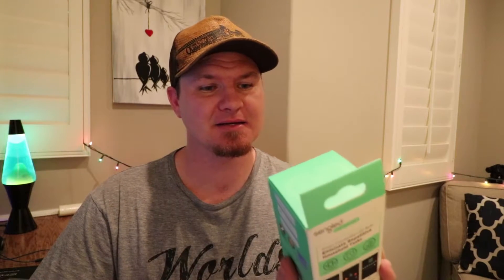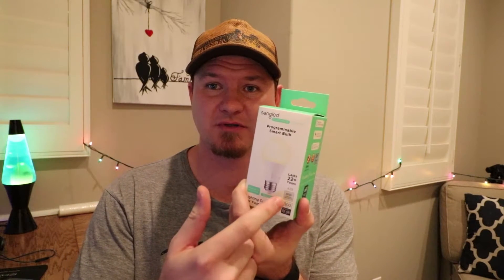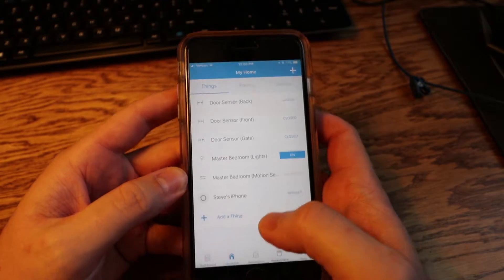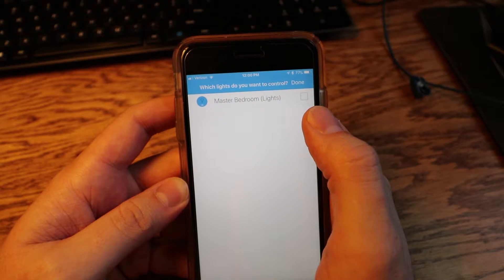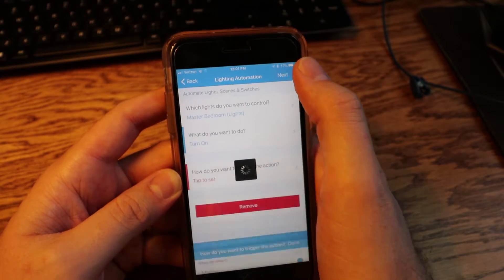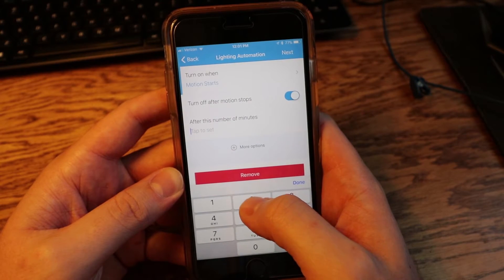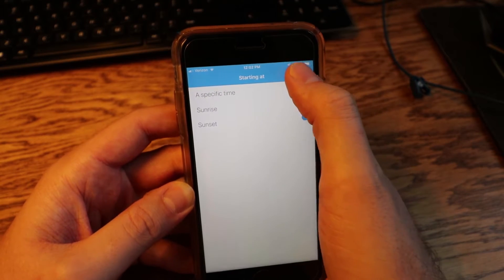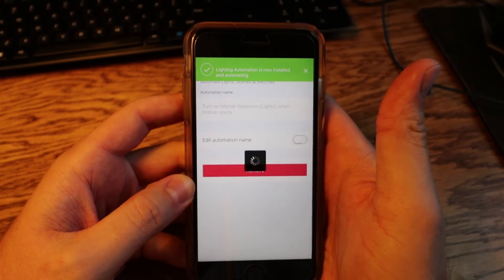Controlling SMART LED Light Bulbs with Motion Sensor (SmartThings)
In this video i show you how i setup my SmartThings motion sensor and Sengled smart lights to trigger only during certain times of the day.

Sengled Smart Light

Samsung SmartThings Home Monitoring Kit

Samsung SmartThings Smart Home Hub

Samsung SmartThings Multipurpose Sensor

Samsung SmartThings Motion Sensor